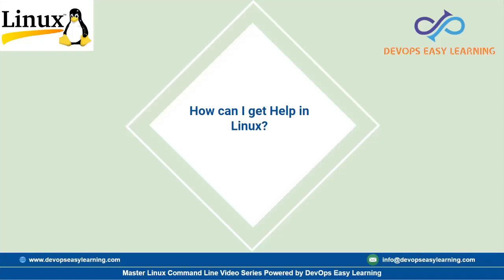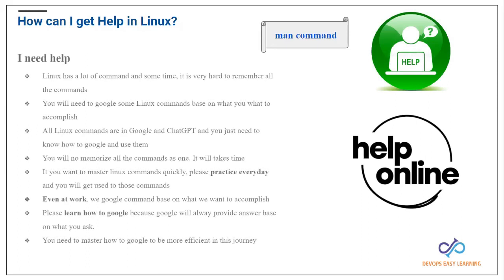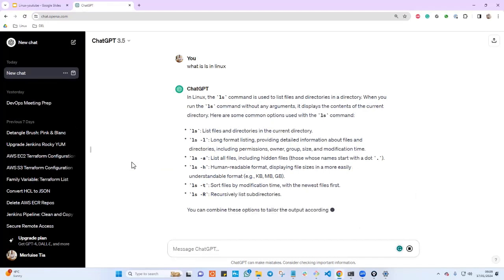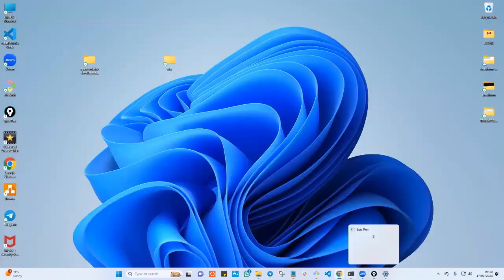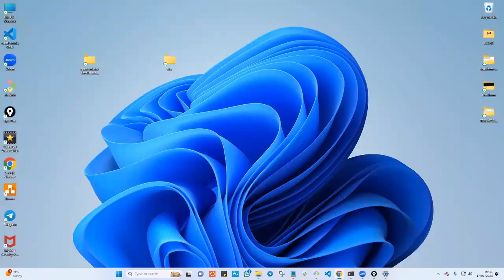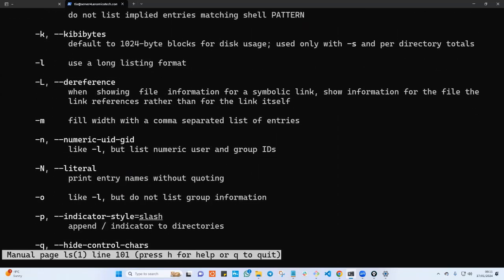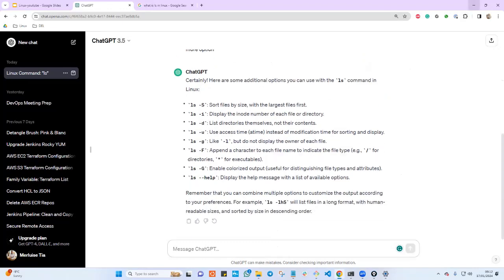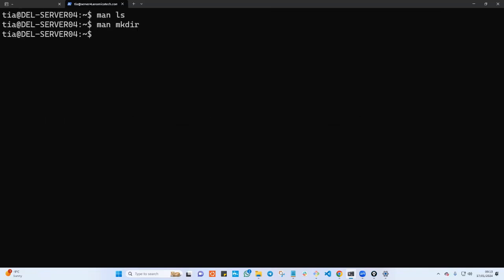How can I get Help in Linux? | Linux for beginners